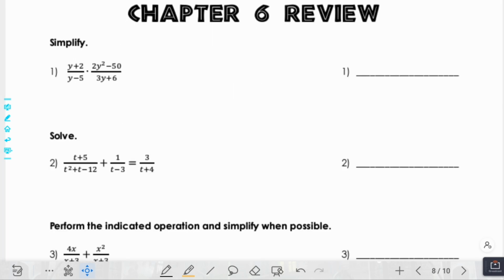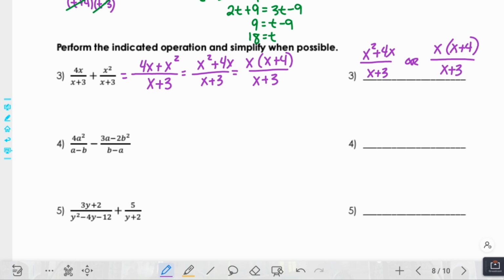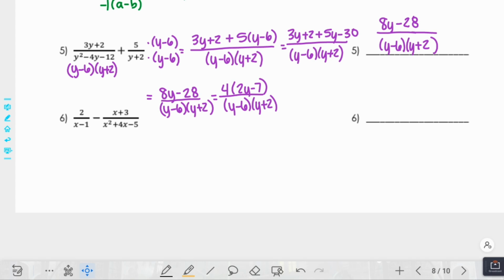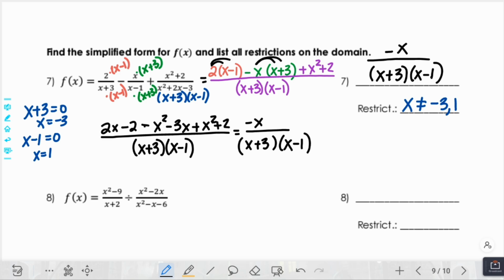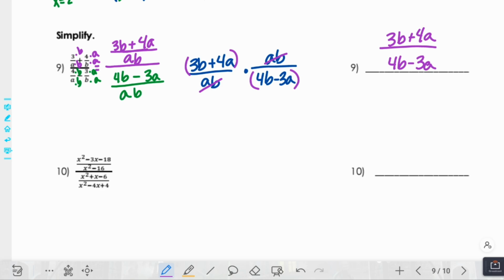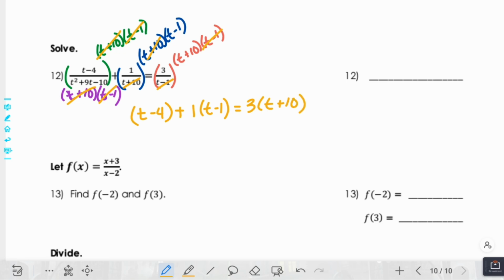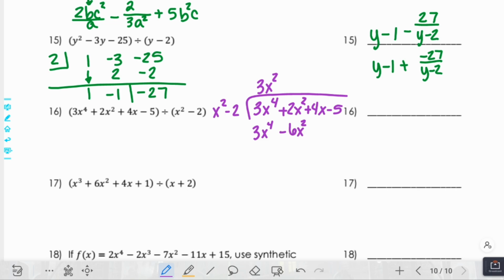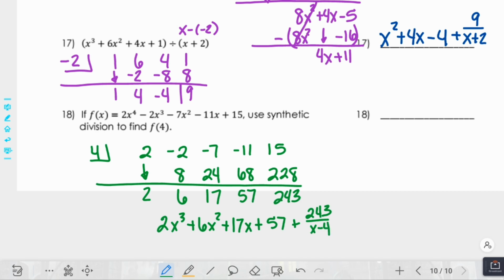Chapter 6 Test Review - College Algebra Prep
College Algebra Prep
Chapter 6 Test Review Answer Key
Skills Covered:
* Simplifying compound/complex rational expressions
* Solving rational equations
* Dividing polynomials using long division & synthetic division.